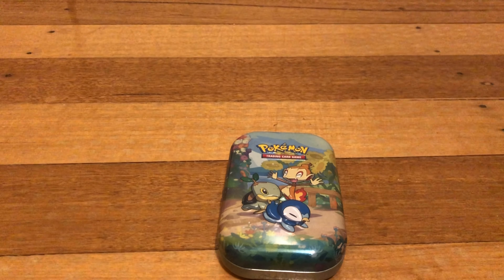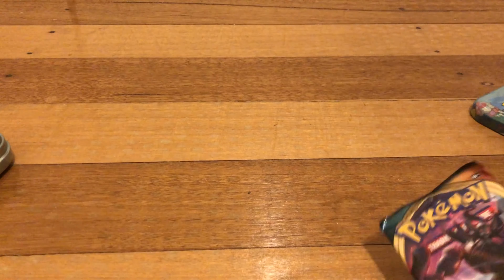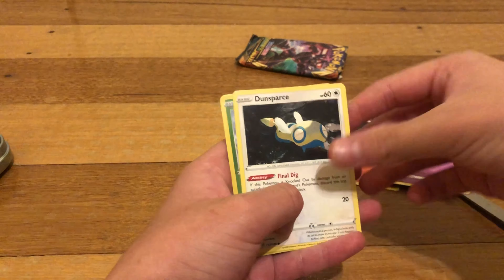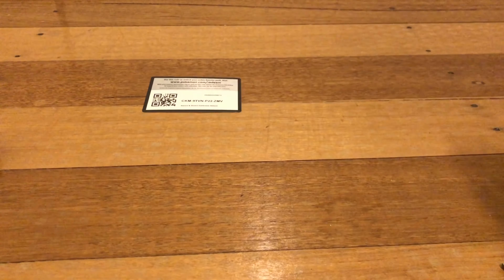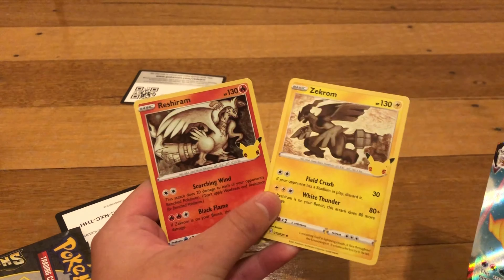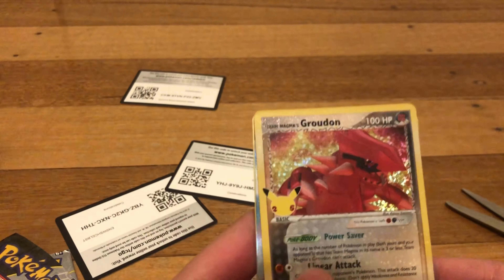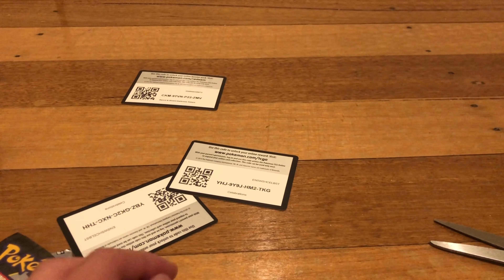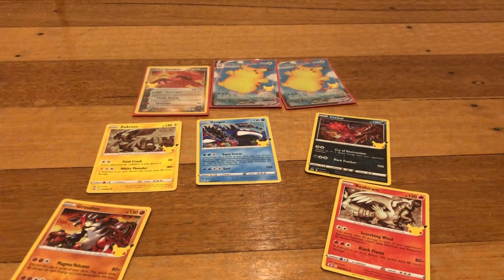I open more Pokémon cards!